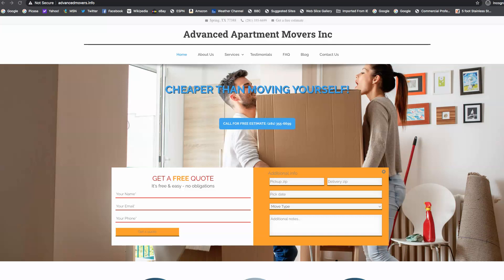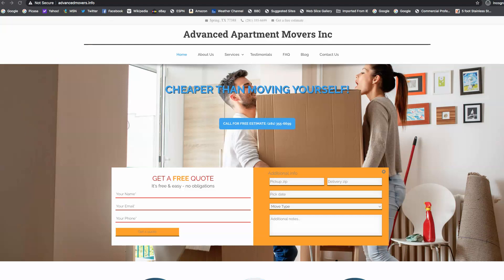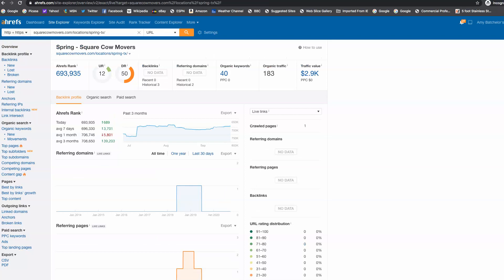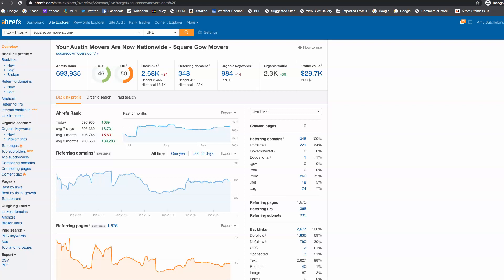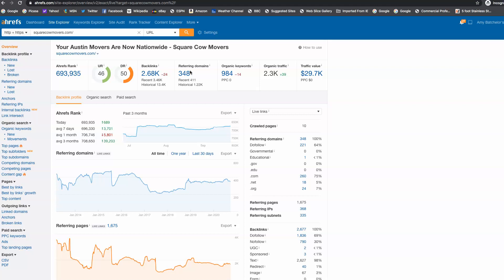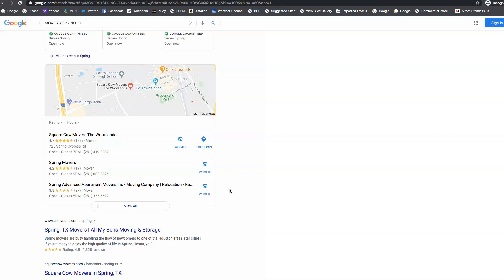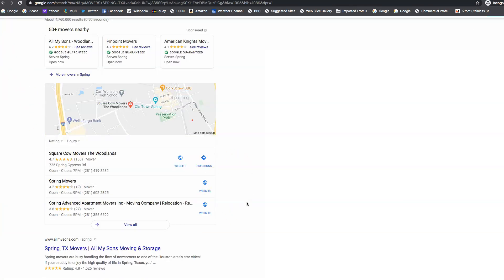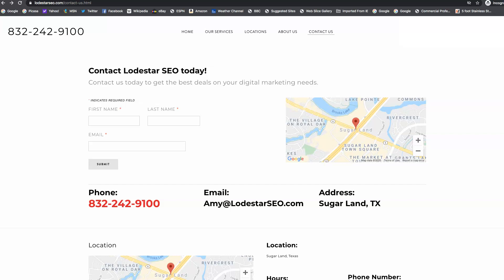Advanced Apartment Movers, Inc. Spring, Tx. Mover Spring Tx.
Amy shows Advanced Apartment Movers, Inc. that Moving Company Spring Tx is actually very easy to rank for! Movers Spring Tx is basically the main keyword getting searched, and hey, you know what? Amy is in the know when it comes to SEO!